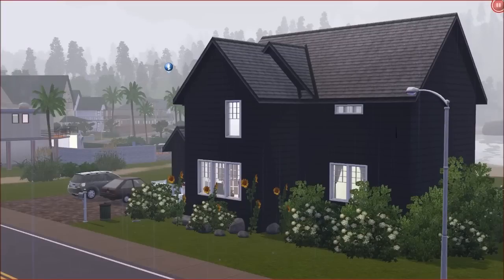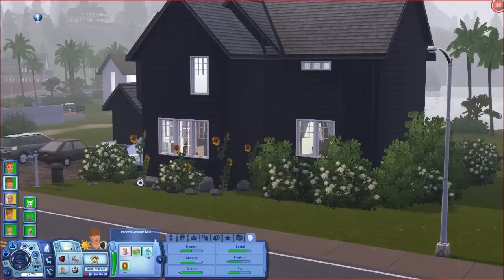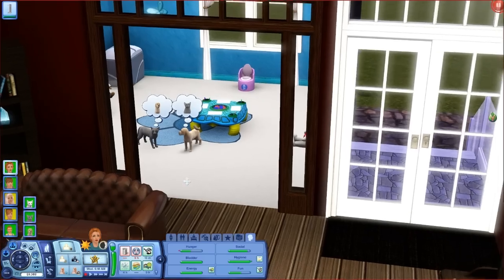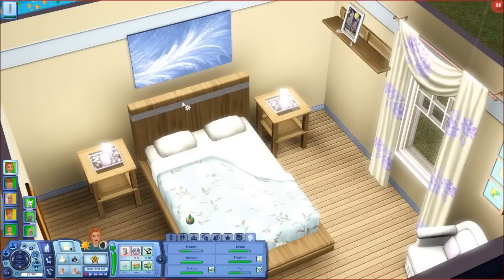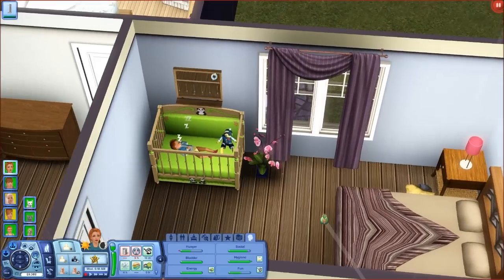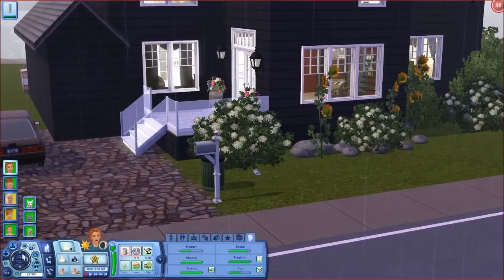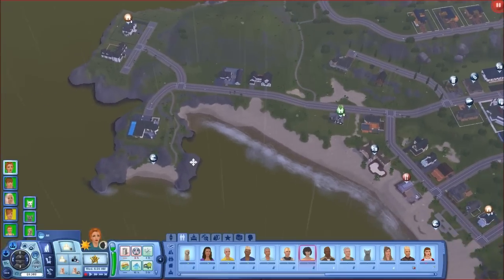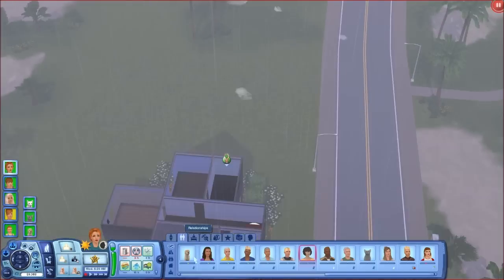The Sims 3 | Current Household (JANUARY 2014)